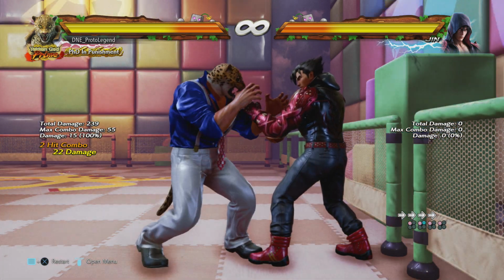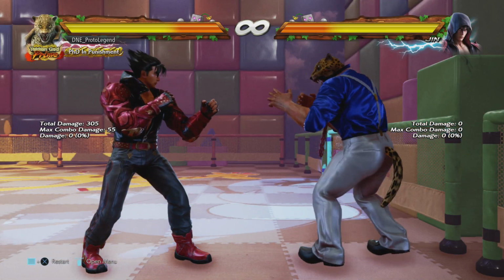Tekken 7 - King escaping the wall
The video explores using your opponents throw breaks to help us get off the wall.

1+3 (Preferred to escape)
JGS 1+4 (2+3)

*Note* I demonstrated the Giant Swing throw break but that was a different throw break shown. Giant Swing the opponent will push back at some distance with King's back to the wall still.